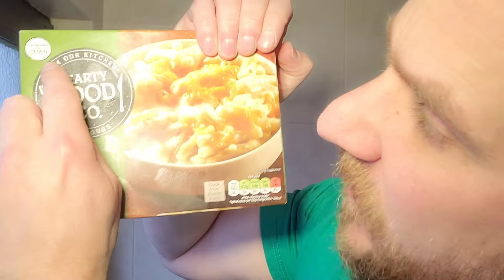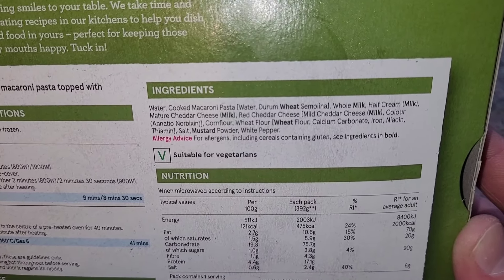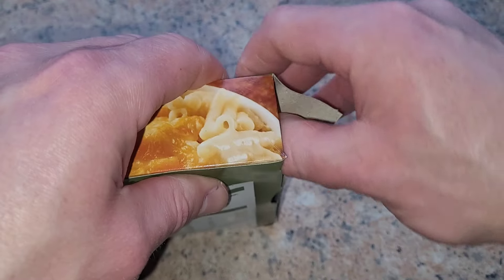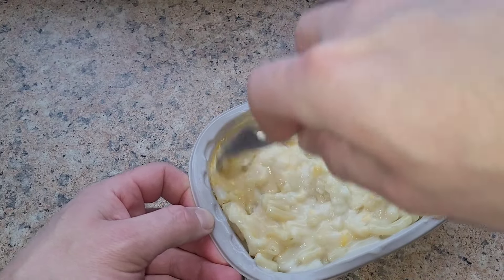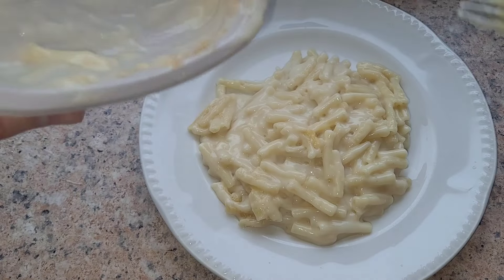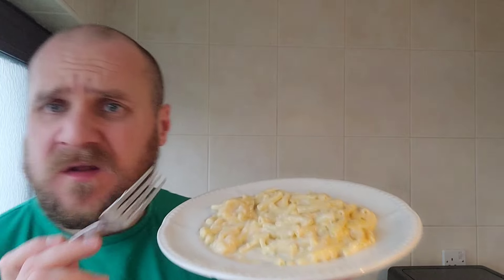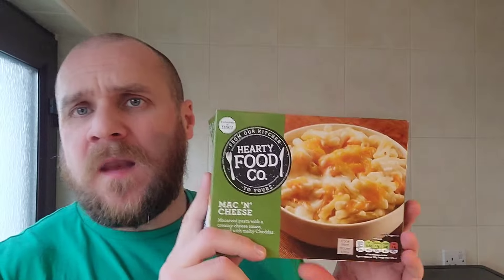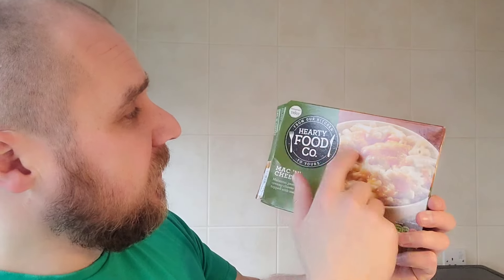Decent price MAC 'N' Cheese from Tesco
Review of Tesco Mac 'n' cheese for hearty food co. 85p